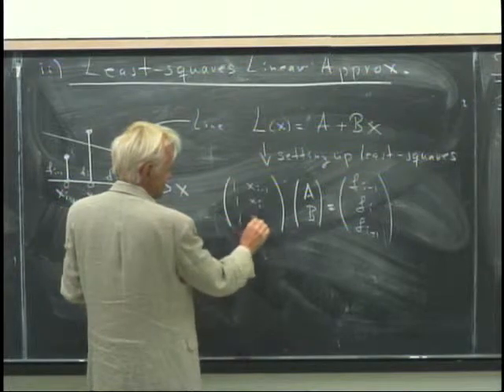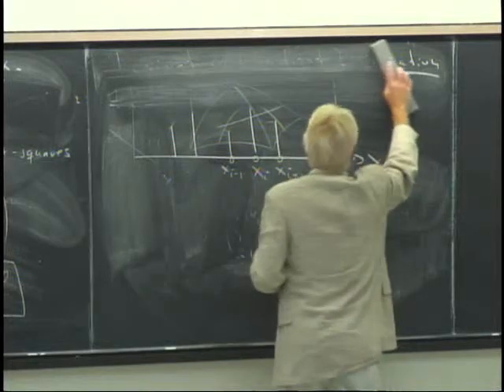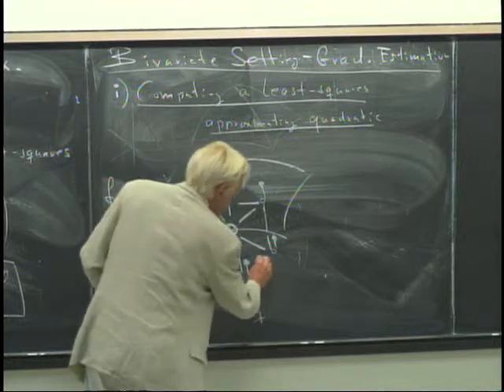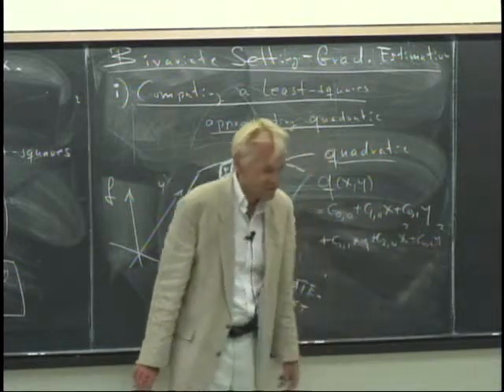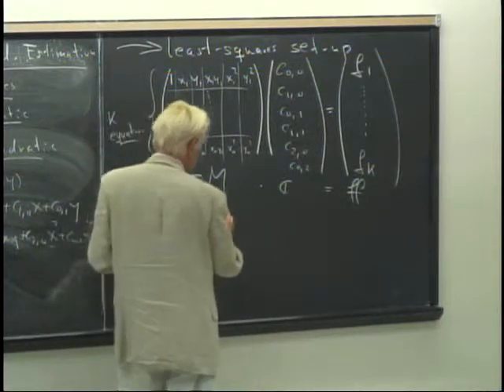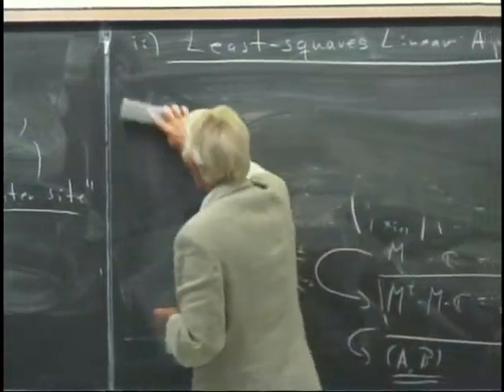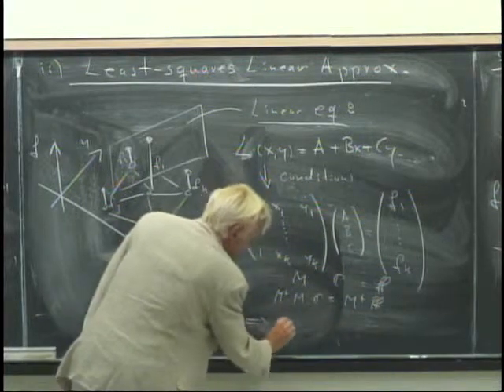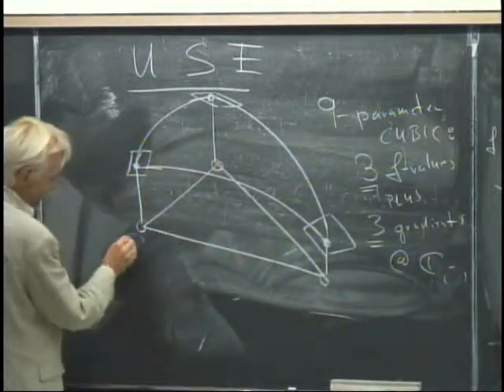Curved Elements - Part 2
Lecture 10: In part 2 of this lecture, professor Hamann continues his discussion on curved triangular/tetrahedral and curved quadrilateral/hexahedral elements as well as gradient estimation schemes based on local least squares approximation (linear and quadratic) and nine-parameter triangular patch (three function values and three gradients).